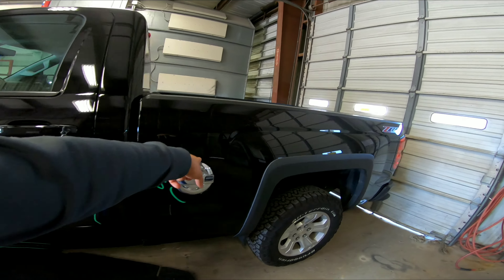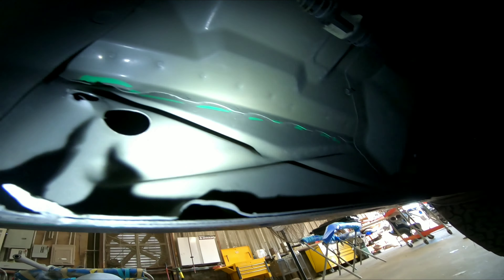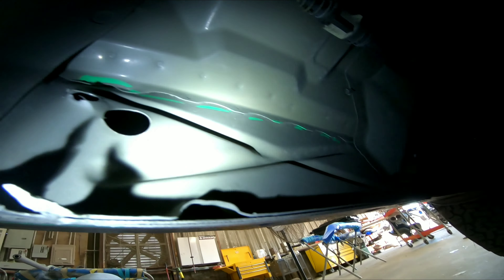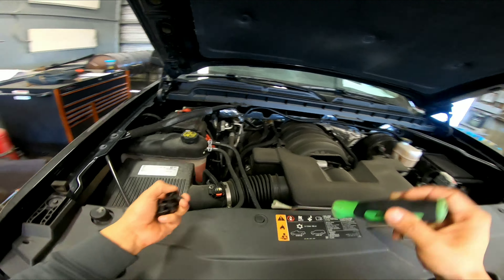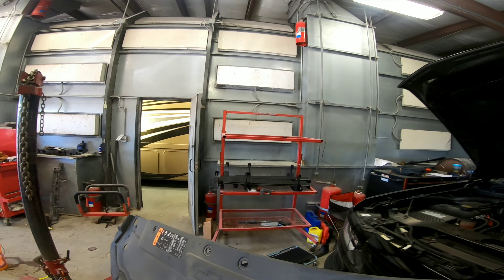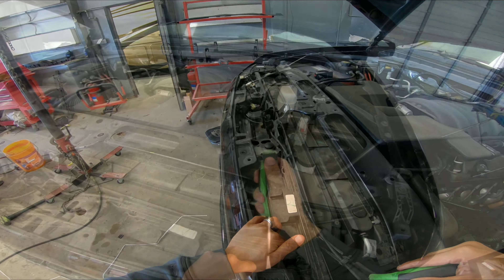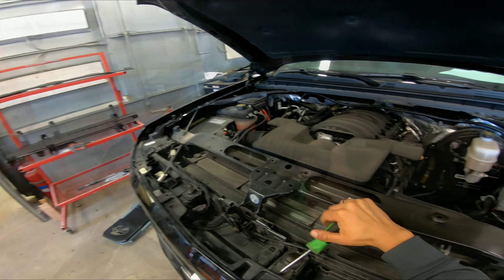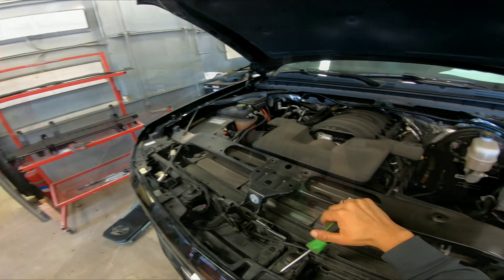How To Remove 2018 Chevy Silverado Front Bumper/ Grille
A How to video on how to remove the front bumper and grille of a Chevy Silverado.